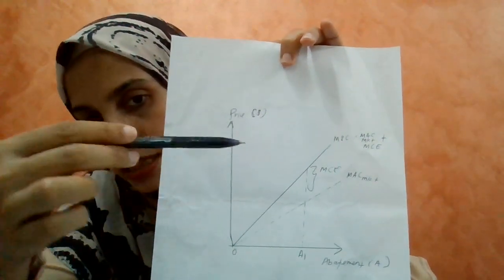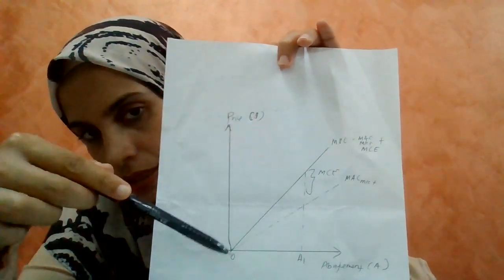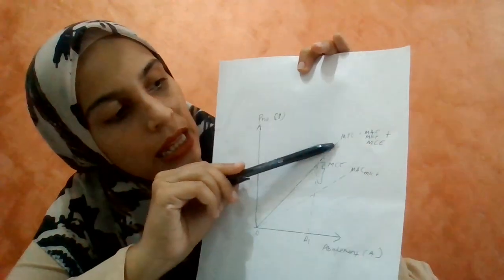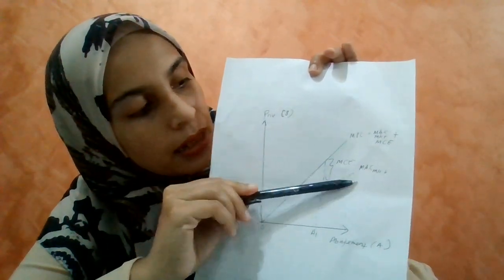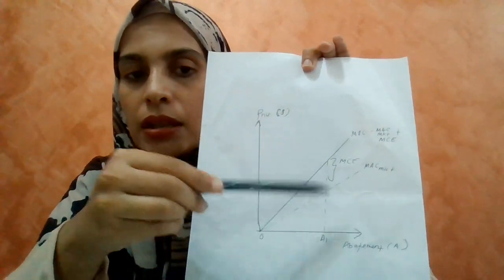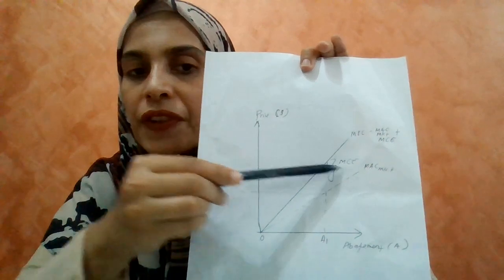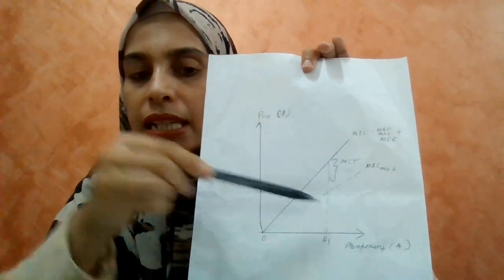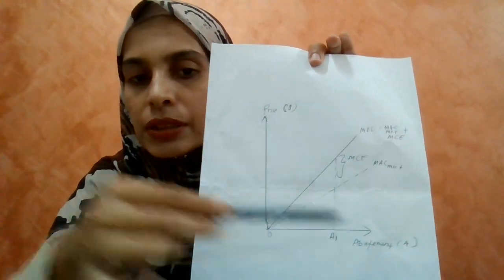ARE THE ENVIRONMENTAL STANDARDS ALLOCATIVELY EFFICIENT